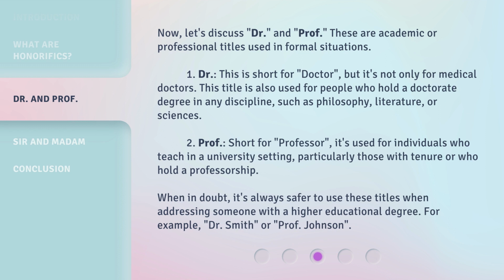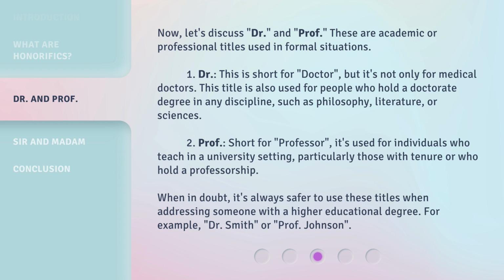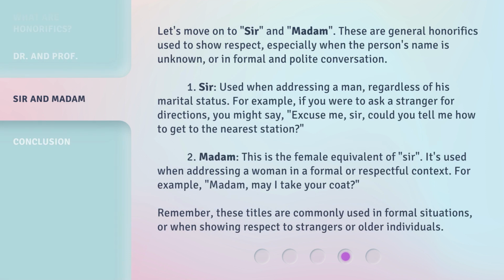Understanding English Honorifics: Dr., Prof., Sir, Madam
Mastering English Honorifics: Dr., Prof., Sir, Madam • Learn the significance of English honorifics like Dr., Prof., Sir, and Madam and how to use them correctly in everyday conversation and formal writing.

00:00 • Introduction - Understanding English Honorifics: Dr., Prof., Sir, Madam
00:40 • What are Honorifics?
01:03 • Dr. and Prof.
01:55 • Sir and Madam